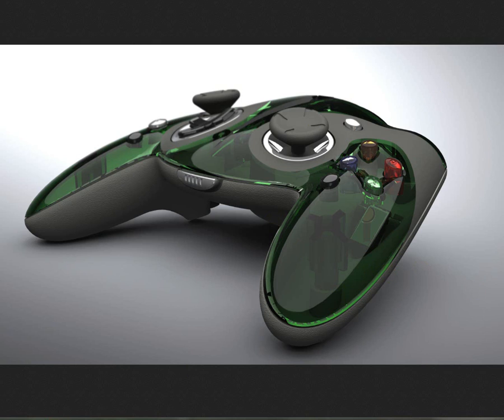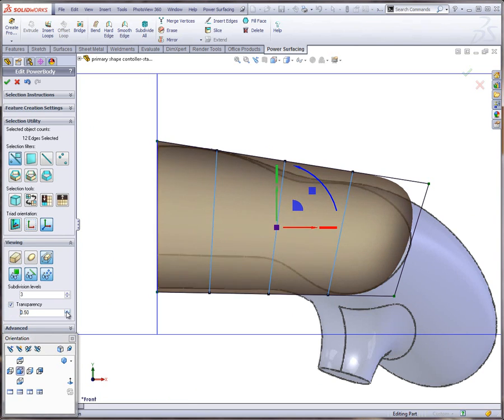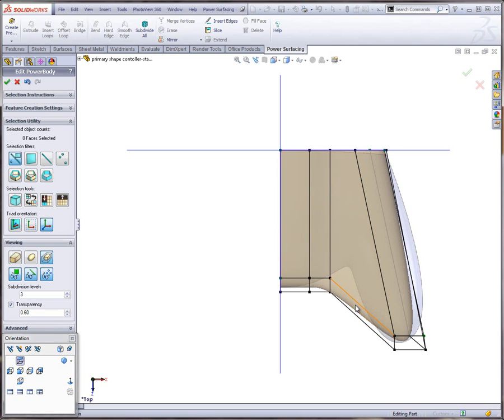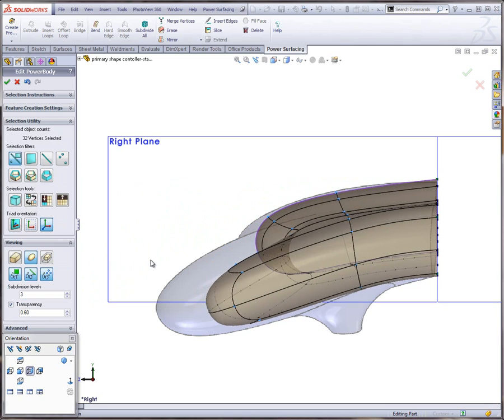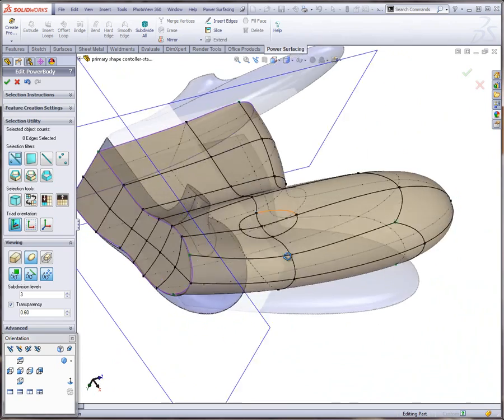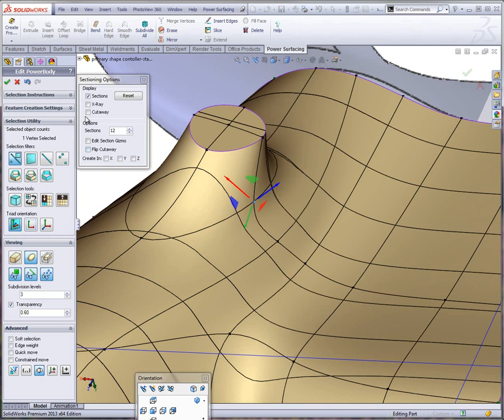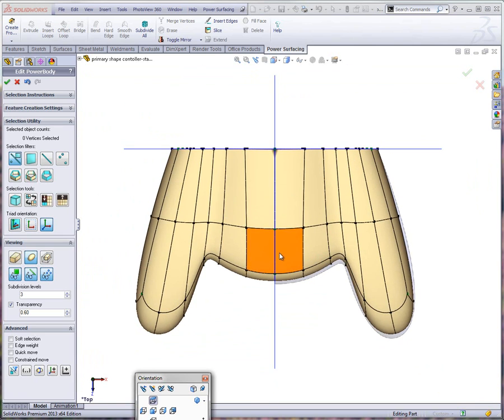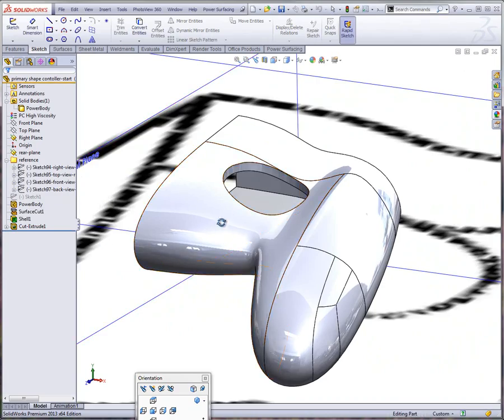Power Surfacing x-box Controller Demonstration and Comparison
This video courtesy of Mark Biasotti, Senior Product Manager at Dassault shows how he simplified the creation process for the game controller utilizing Power Surfacing. It looks at the feature count and time used to model the original as compared to Power Surfacing.